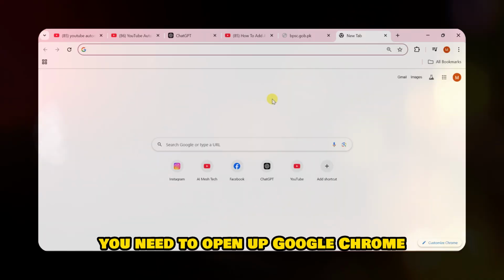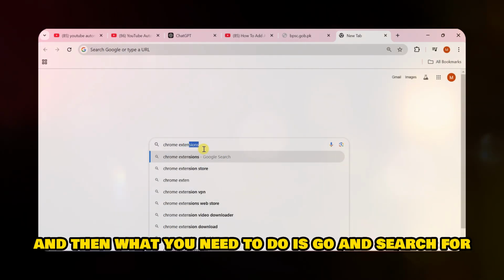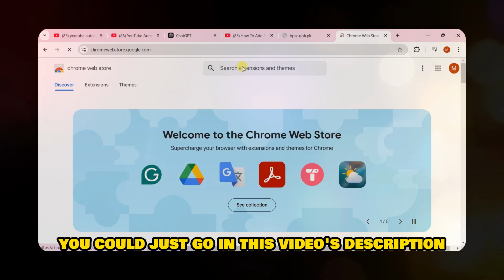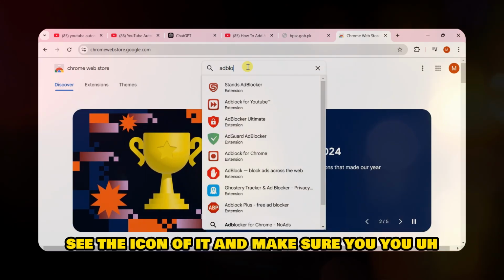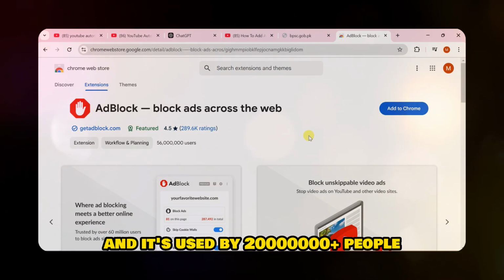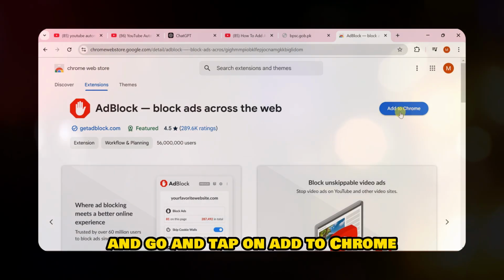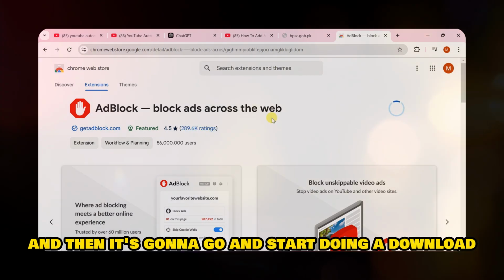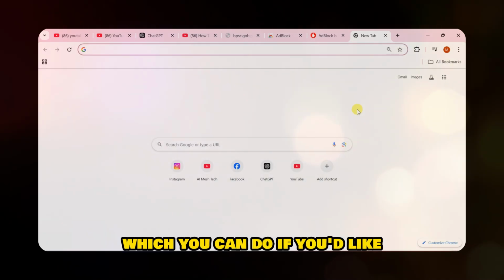Remove Google ADS In Minutes And Take Back Your Online Freedom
How To Remove Unwanted ADS From Google Permanently In 2025